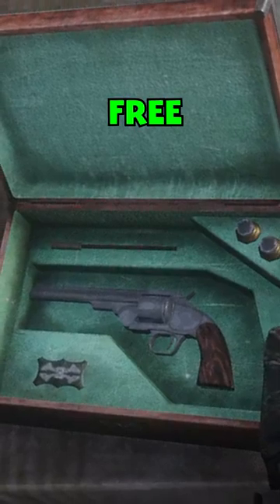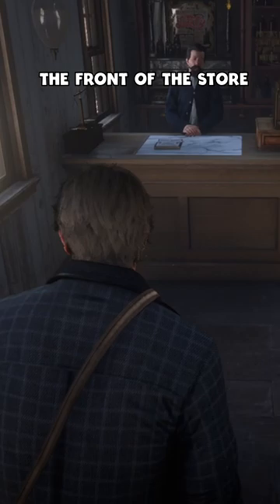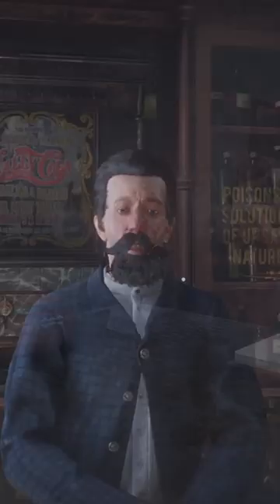Free Schofield Revolver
Today I am back in Red Dead Redemption 2.

Arthur Morgan and the Van der Linde gang are outlaws on the run. With federal agents and the best bounty hunters in the nation massing on their heels, the gang must rob, steal and fight their way across the rugged heartland of America in order to survive. As deepening internal divisions threaten to tear the gang apart, Arthur must make a choice between his own ideals and loyalty to the gang who raised him.